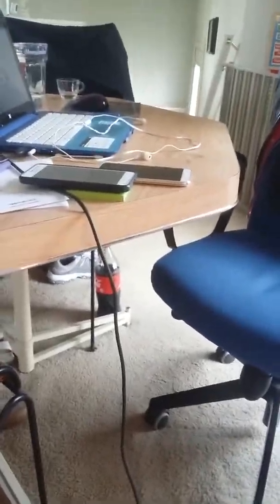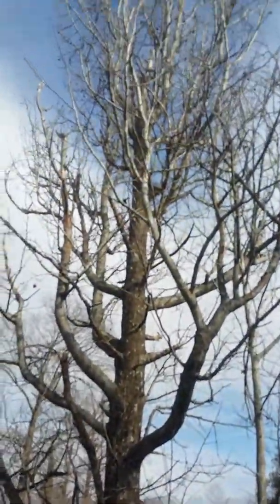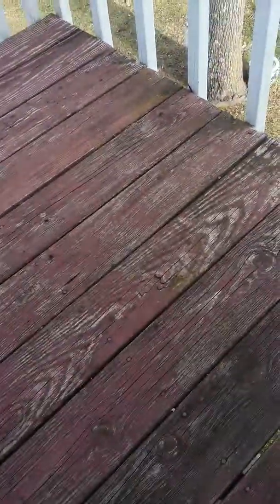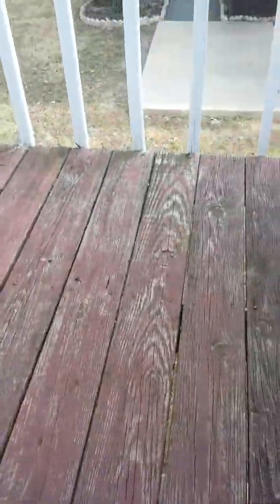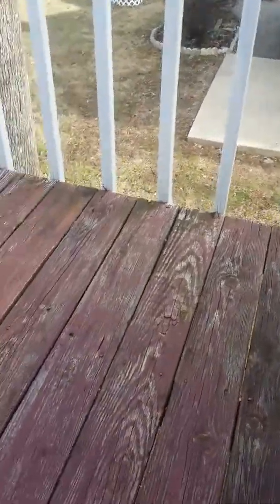House tour (part 3) the deck